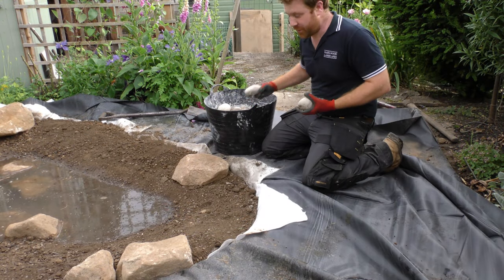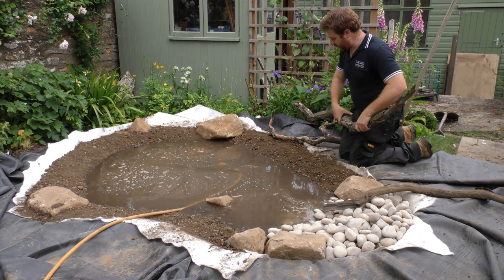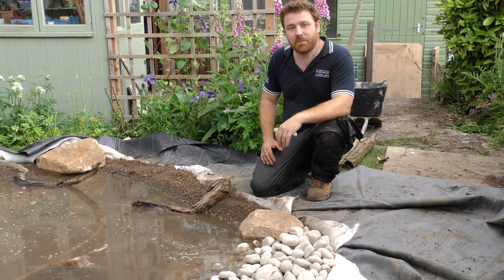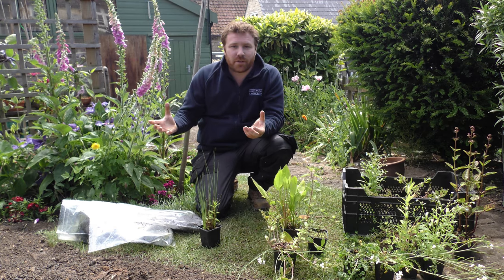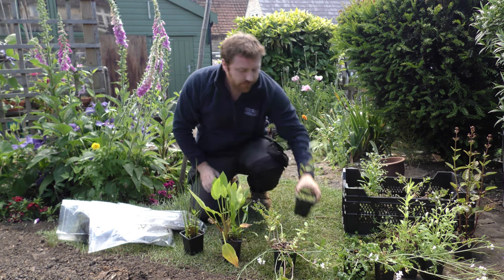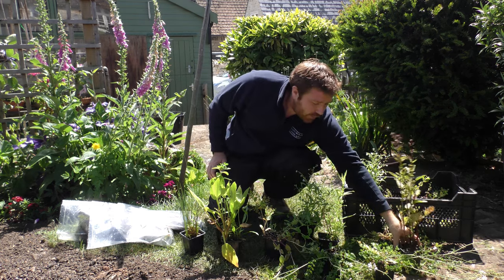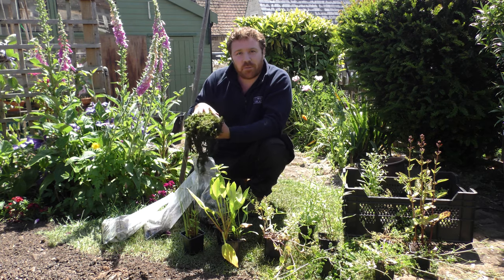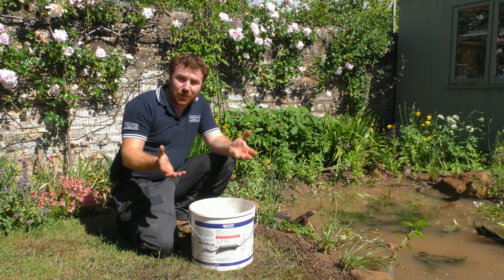How to Make the Ultimate Wildlife Pond - Part 3 - Planting the Pond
All supplies I use for this pond are the very same available created so that you have everything you need to create a successful pond and wildlife garden.   To find out more about how you can help wildlife, what I do to help wildlife and to follow my work, please see the following accounts

Wild Your Garden - "Create a sanctuary for nature" - My latest book on how you can help wildlife in your own garden and how to install all the habitats that your local wildlife will need to thrive. Complete how to's and step by step guides. Buy your copy through any reputable book shop or online here:

_joelashton
AND
thebutterflybrothers

Finally, please subscribe to the channel to help me raise awareness about the importance of helping wildlife in your own gardens and green spaces and to get notificed when I upload the latest videos.

Many thanks,
Joel Ashton